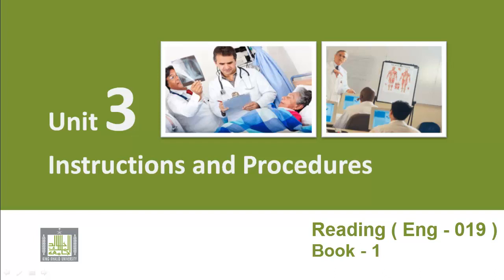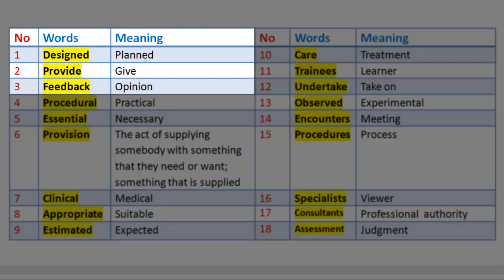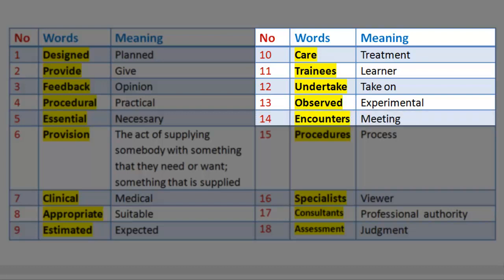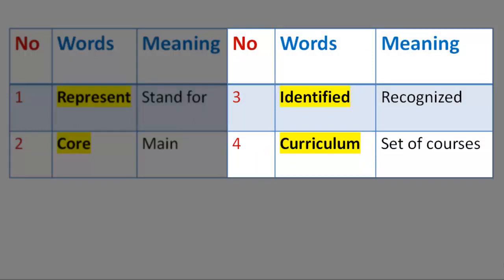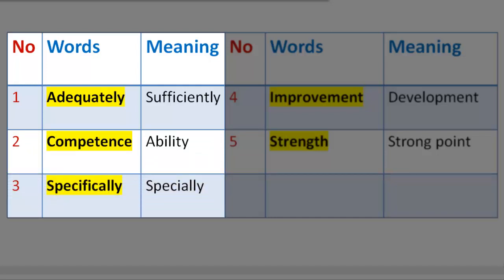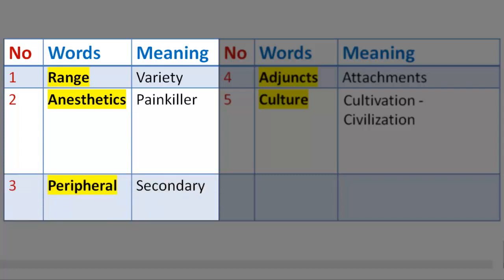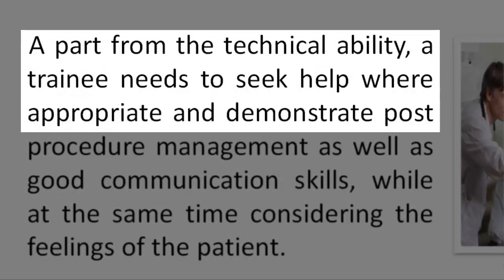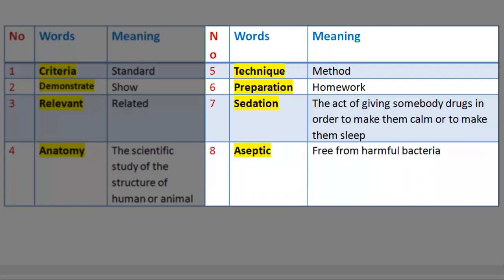READING (019) - B1 - U3 : Instructions and Procedures